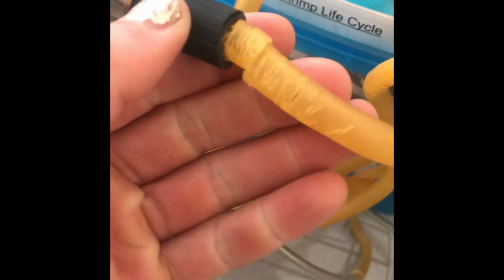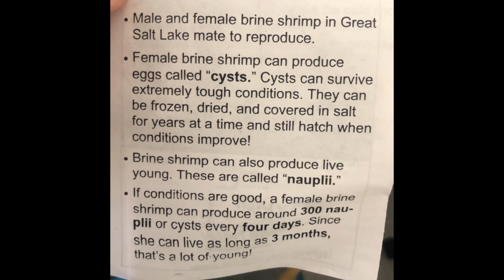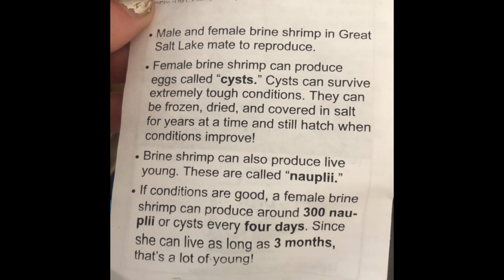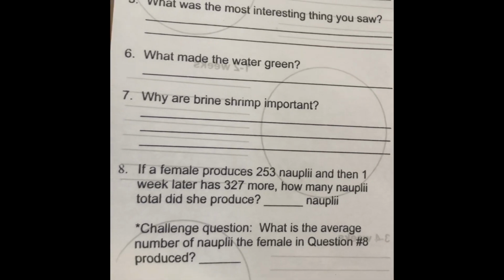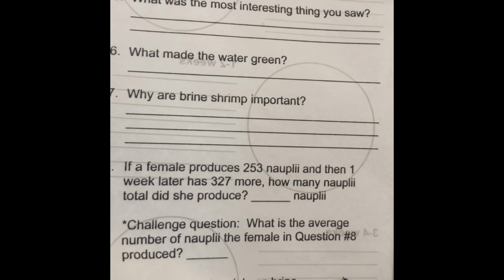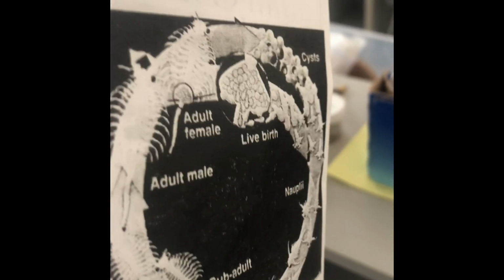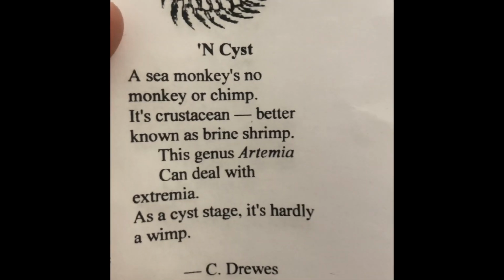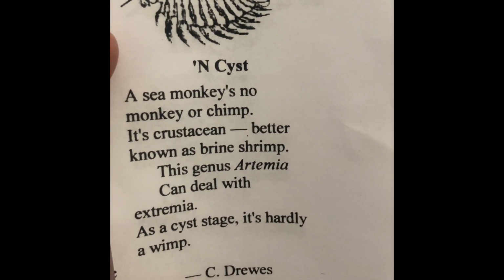Investigation #1 from the Great Salt Lake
Join me as I analyze my sample of ‘muddy’ water from the Great Salt Lake. Invitation to create a limerick for brine shrimp!!